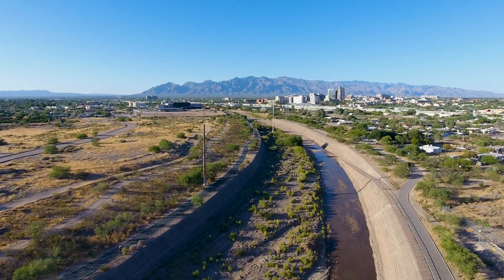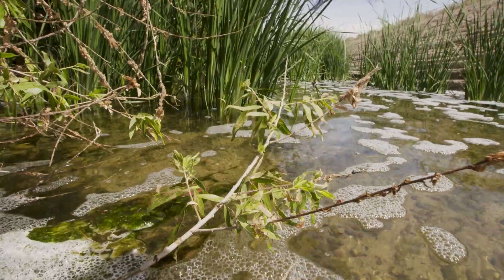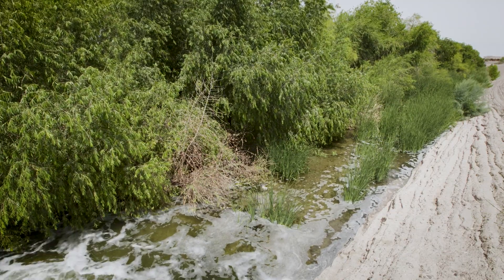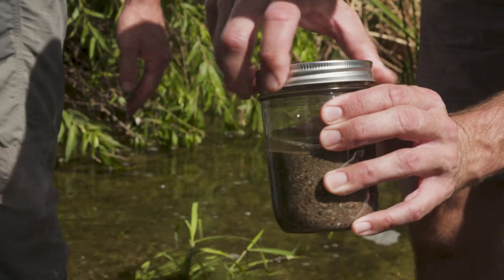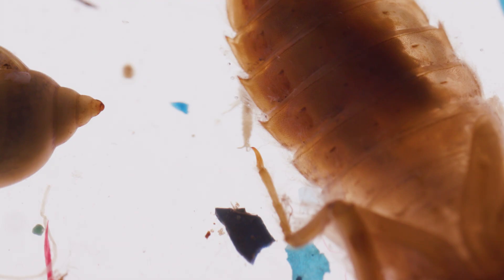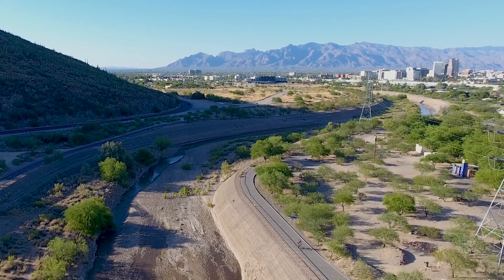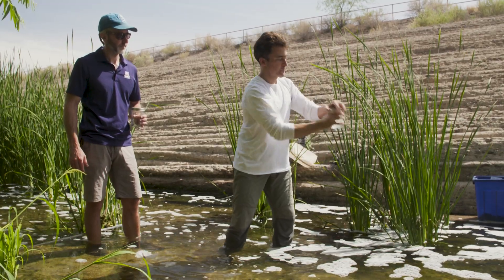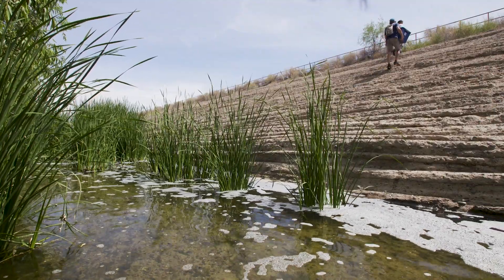An Unnatural River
Two wastewater treatment facilities in Tucson feed treated effluent to the Santa Cruz River fostering abundant native vegetation and wildlife along with new recreational and economic opportunities. One hundred percent of the water flow in the lower Santa Cruz comes from recycled water during non-rainy times. Researchers at the University of Arizona sought to discover how varied water use in the city impacted water flows and how those flows impacted the diversity of aquatic insects in the river. What they discovered revealed a great deal about the health of the river and the growing number of species who call it home.

To find out more about research projects being conducted at the University of Arizona’s School of Natural Resources and the Environment,

Producer/Editor: Mitch Riley
Videographer: Jordan Chin
Aerial Photography: Bryan Nelson, Michael McKisson